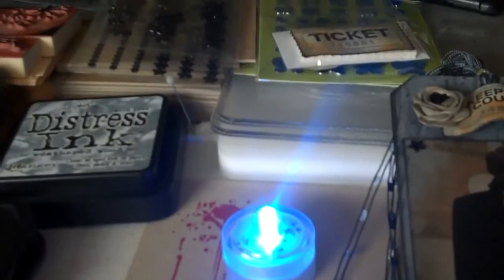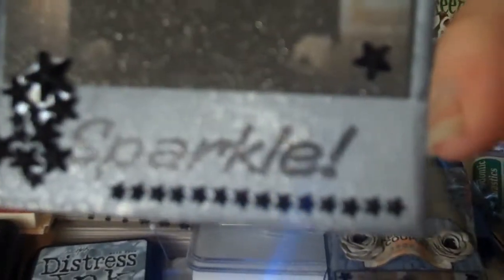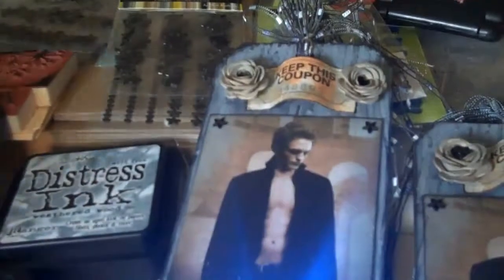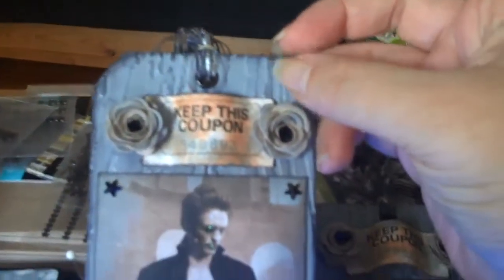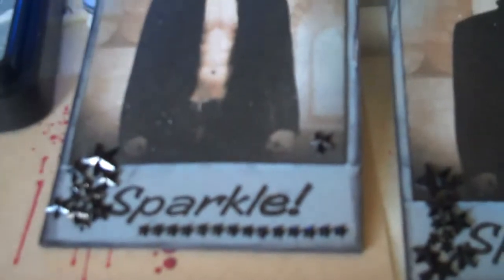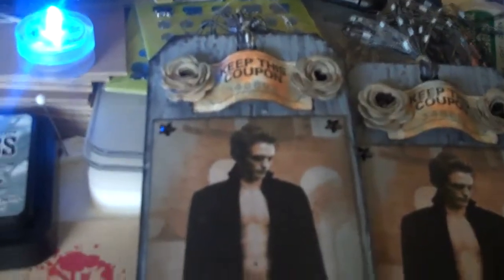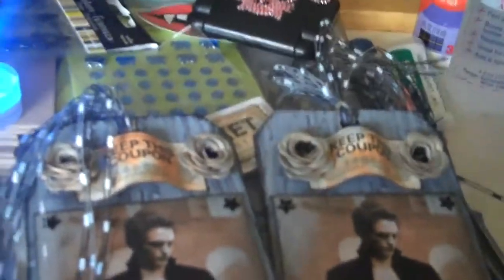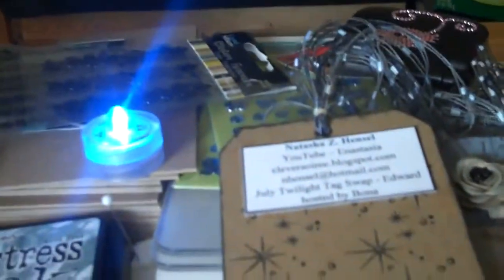July Twilight Tag Swap hosted by Bona - Winner - PurplePeepsVideos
July's Twilight Tag Swap hosted by Bone of LiveLoveScrap - I was in group Edward.  Winner of extra tag will be drawn 8/2/10 from comments.  Good luck everyone! WINNER - PurplePeepsVideos!